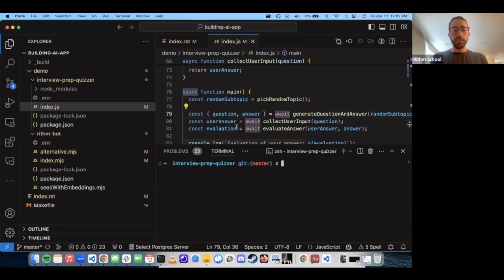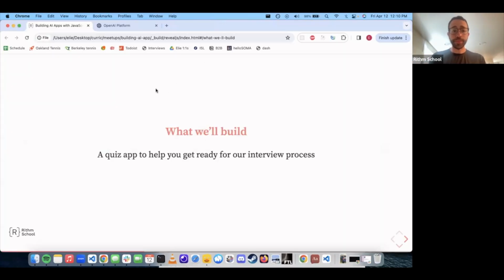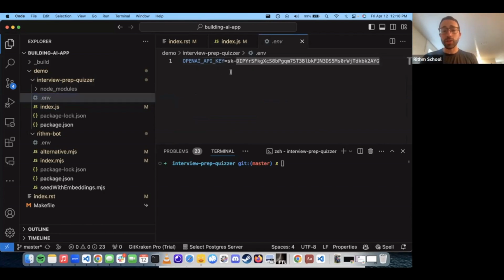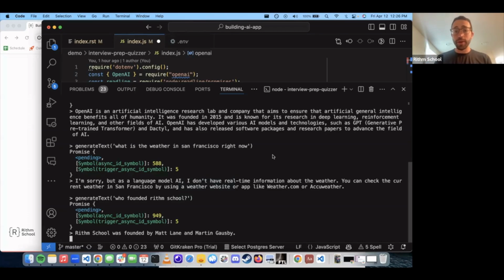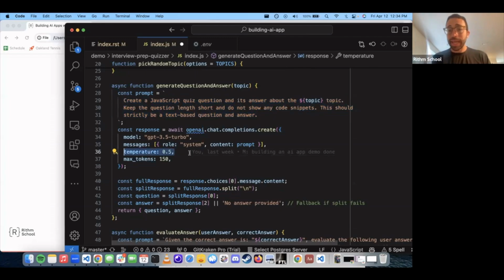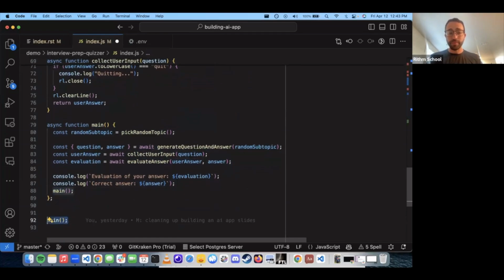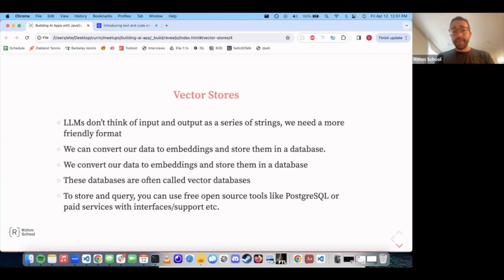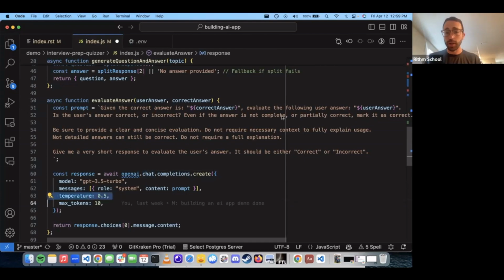Building an AI-Powered App in JavaScript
Unlock the potential of AI in your web applications! This video is your gateway to integrating AI functionalities into your JavaScript projects, leveraging the power of OpenAI's API and the flexibility of LangChain for creating intelligent, interactive applications.

In this video, we'll guide you through the process of building a fully functional AI-powered app from scratch. You'll learn how to harness the capabilities of OpenAI to add features like natural language processing, machine learning, and more to your applications. Additionally, we'll explore how LangChain can be used to simplify the integration of AI technologies into your development process.

This video is designed for JavaScript developers of all levels interested in AI and machine learning. Whether you're a beginner curious about AI application development or an intermediate developer looking to expand your skillset with AI functionalities, this video offers valuable insights and hands-on experience.